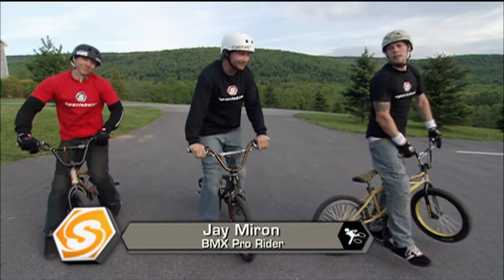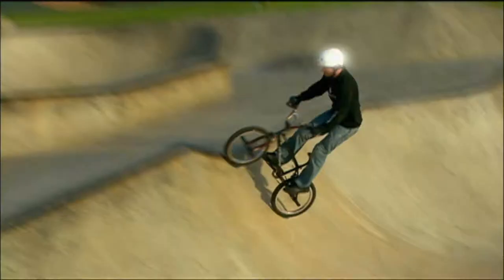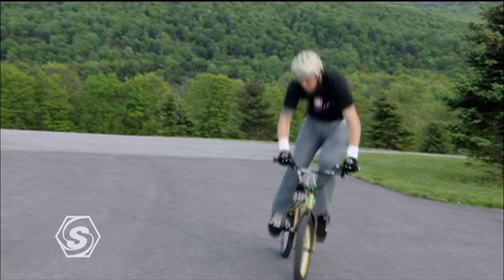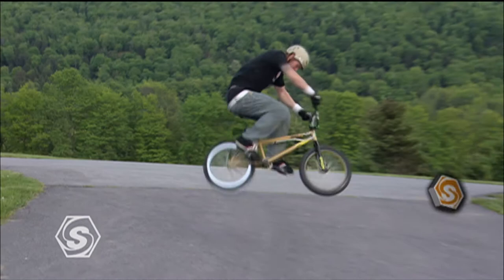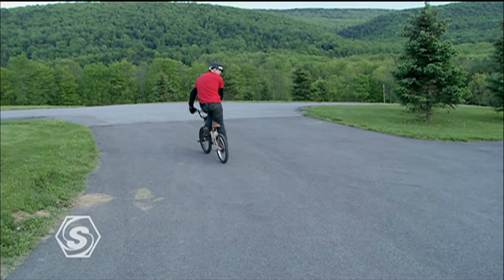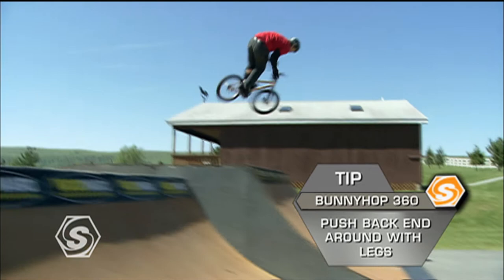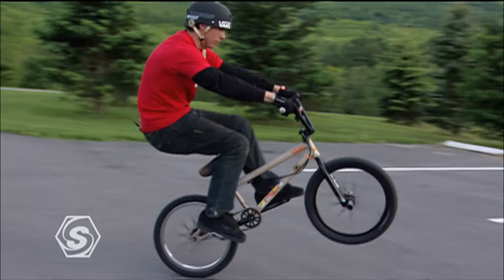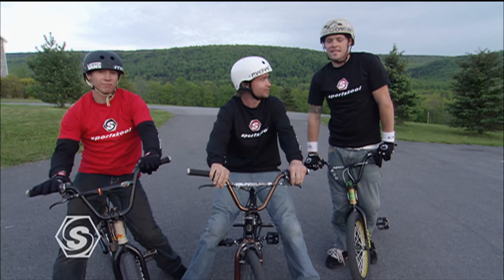BMX Jay Miron on Driveway Practice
Move the car and chain up the dog. Jay Miron shows you how to let loose in the driveway.